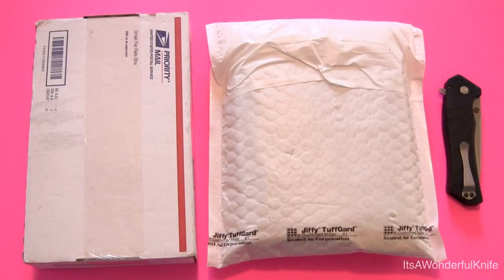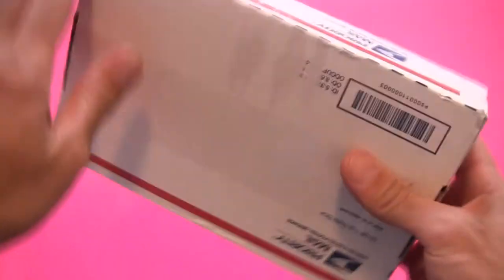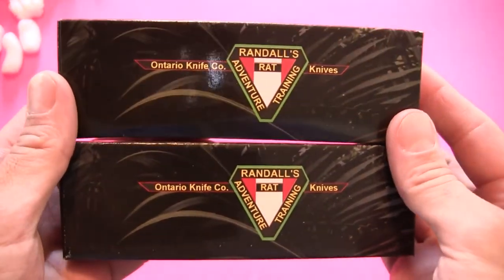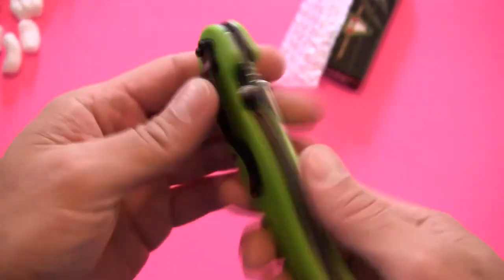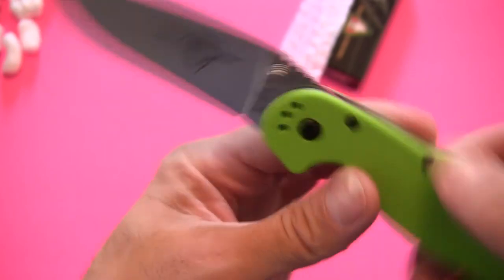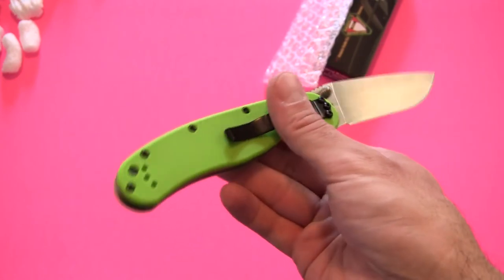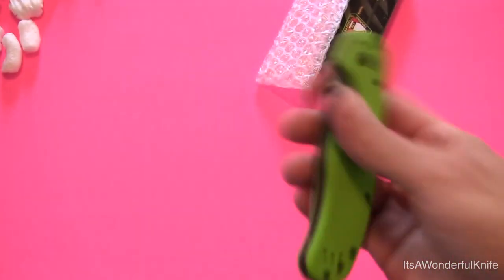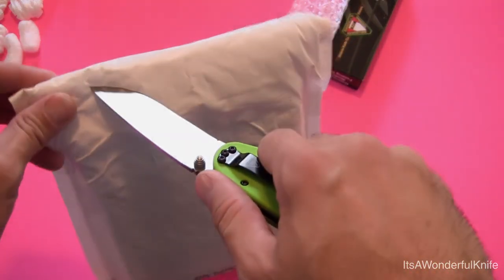Knife Purchase: Three New Knives! Part One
I promise these "new knife" videos will be slowing down real soon. Thanks for coming along on this video and hearing my thoughts!